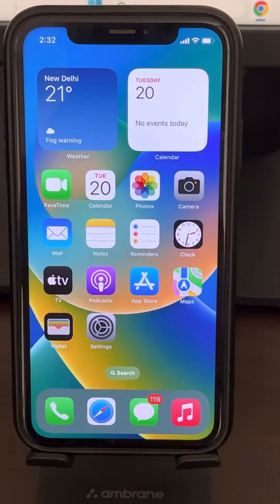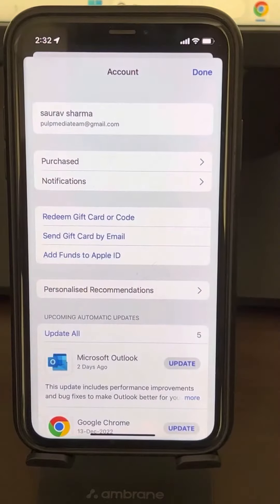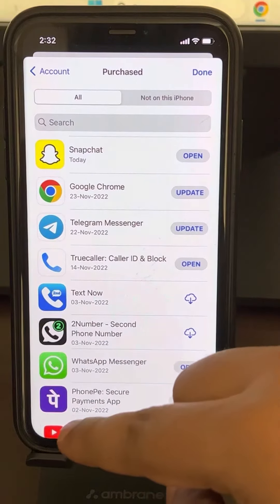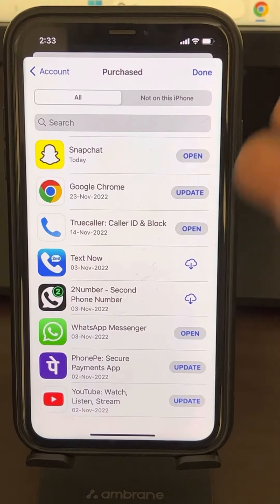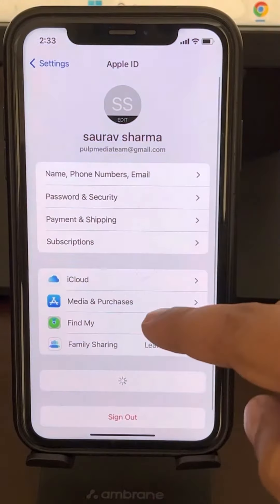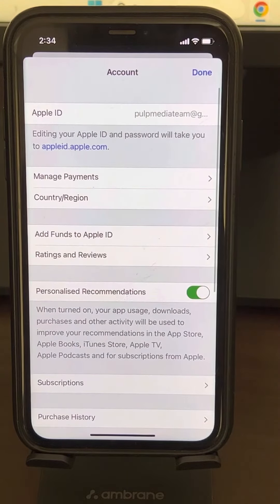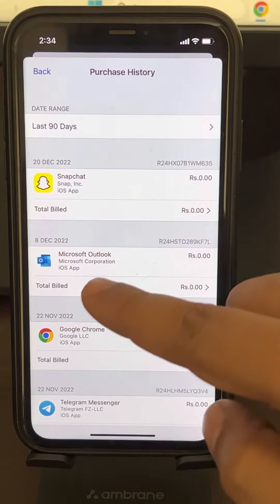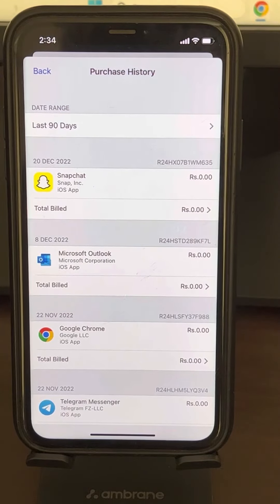How to View and remove iphone app purchase history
How to view and remove purchase history